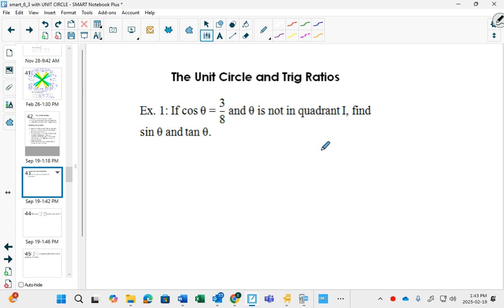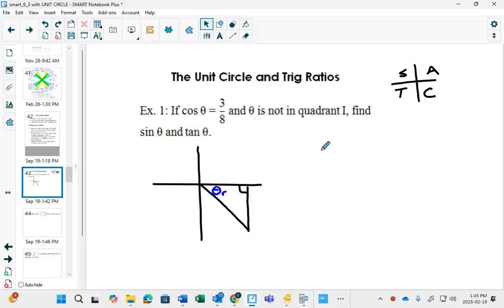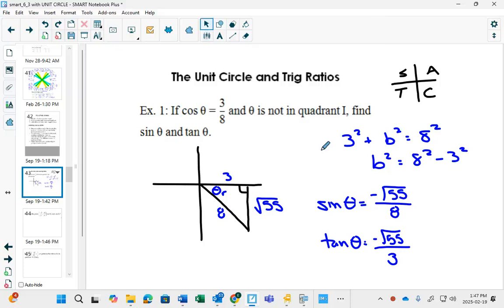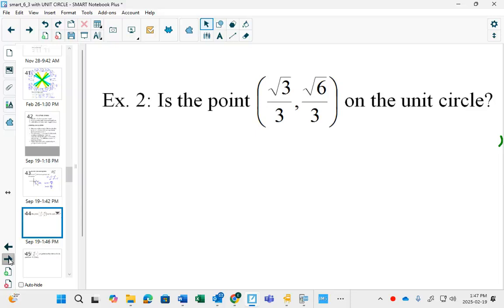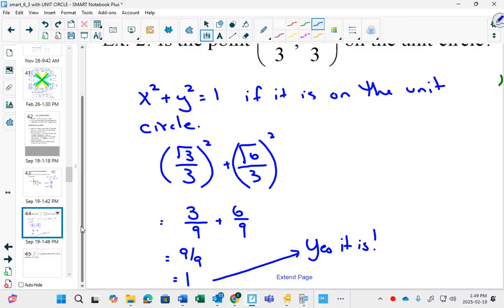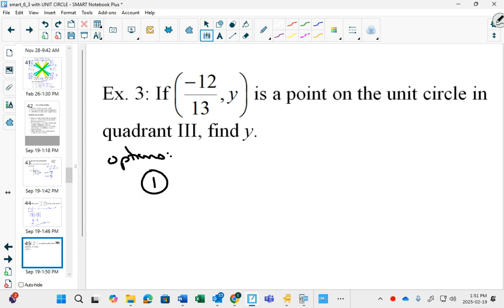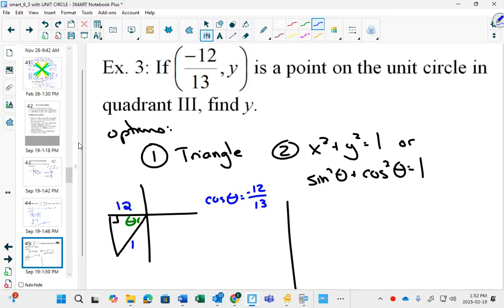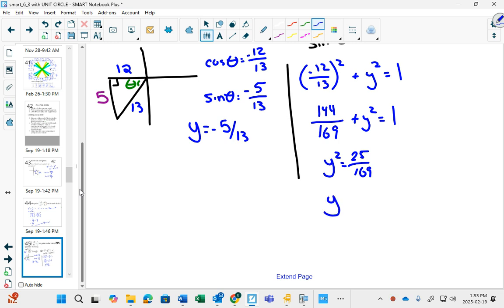40SP 6 3 Unit Circle Additonal Notes Part 1